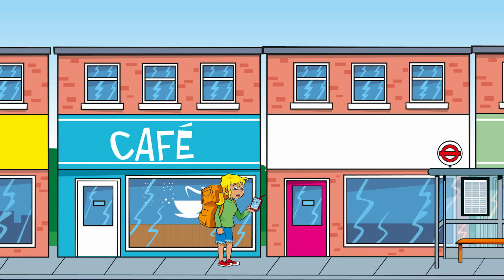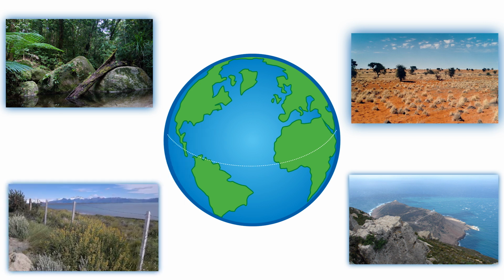What are climate zones? (Marina Ventura's Climate Explorers)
In this informative children's science video, Marina Ventura and her friend Map App explain the fundamental differences between weather and climate. They start by clarifying that weather refers to the short-term atmospheric conditions in a particular area, such as whether it is sunny or rainy, while climate describes the long-term patterns of weather that characterise different regions of the world. The Earth's climate is heavily influenced by solar energy, which is unevenly distributed due to the planet's spherical shape, thereby creating diverse climate zones such as tropical, arid, Mediterranean, temperate, continental, and polar climates.

The video further explains how these climate zones affect local weather conditions, impacting ecosystems and landscapes. For example, while tropical climates around the equator are conducive to rainforests, arid climates lead to deserts. Viewers will learn that temperate climates have mild summers and winters, while places with continental climates experience more extreme temperature variations. The role of geographical features such as mountains, which have colder air at higher altitudes, vegetation, and even urban areas in shaping local climates is also discussed.

Additionally, Marina and Mappie touch upon the dynamic nature of climates, emphasising that they are subject to change over time. Children are introduced to the idea of prevailing winds, ocean influences, and how human activities might be impacting these patterns. The video concludes with a reminder that while local climates can be unique, they are components of a much larger and interconnected global system. Climate scientists use long-term data to track changes, which helps in predicting future weather patterns and understanding past climate shifts, such as the Ice Age in the UK.

Chapter Markers:
00:00 Introduction to Weather and Climate
00:13 Differences Between Weather and Climate
00:28 Solar Energy and Earth's Climate
00:43 Climate Zones and Sun's Angle
01:01 Energy Redistribution and Climate Zones
01:08 Tropical and Arid Climates
01:23 Mediterranean, Temperate, and Continental Climates
02:00 Polar Climates and Local Variations
02:36 Impact of Geography and Vegetation on Climate
03:06 Effect of Urban Areas and Prevailing Winds
03:34 Ocean Influence on Climate
03:52 Climate Change and Historical Perspectives